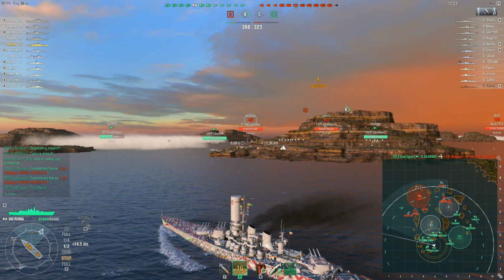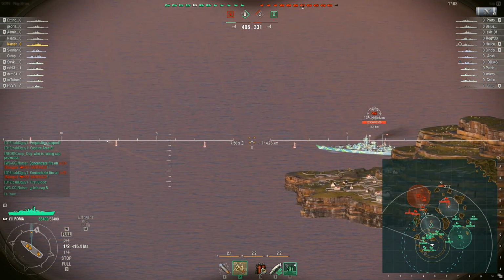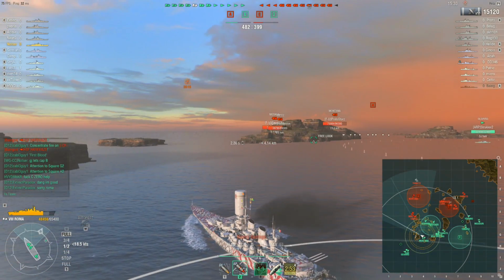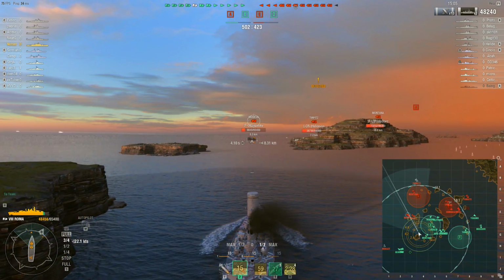World of Warships - Roma Review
Share my thoughts on the Roma, brand new Italian Battleship added to the store.  Hope you have a wonderful day and I'll catch you next time!

Tier VIII Italian Battleship Roma Replay